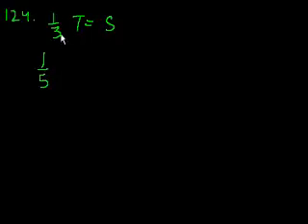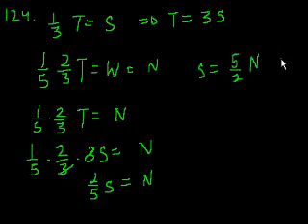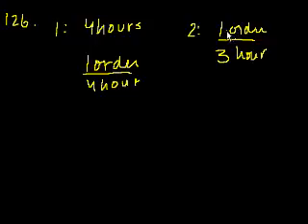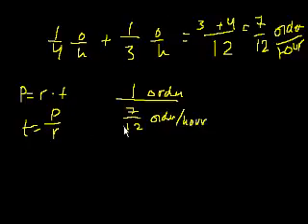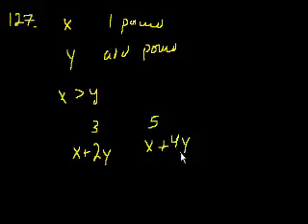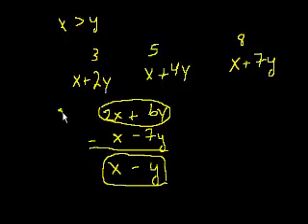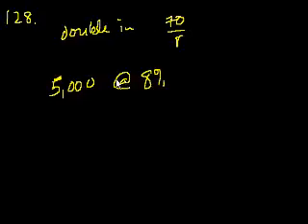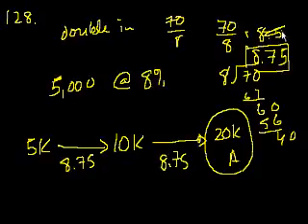GMAT Math 24